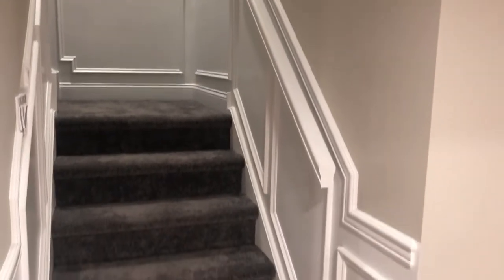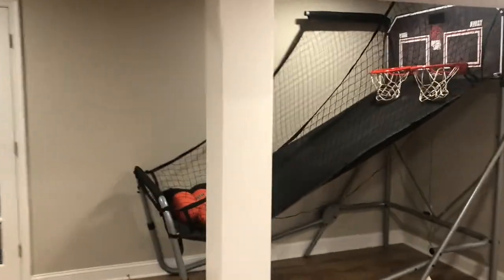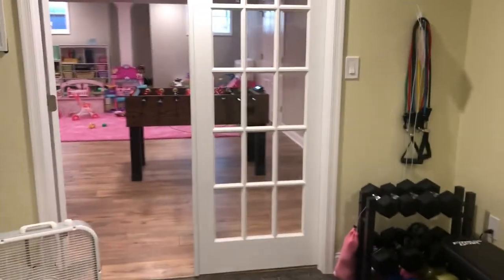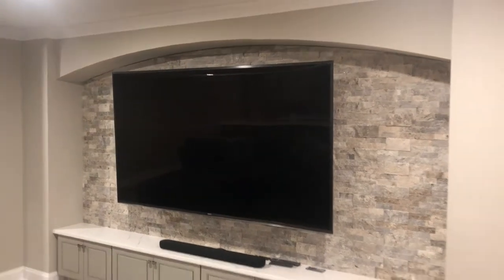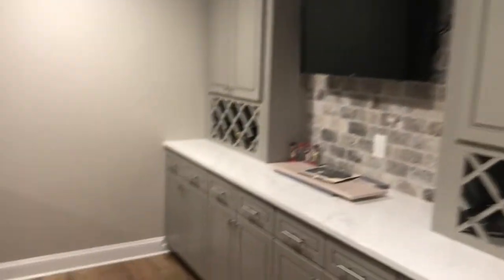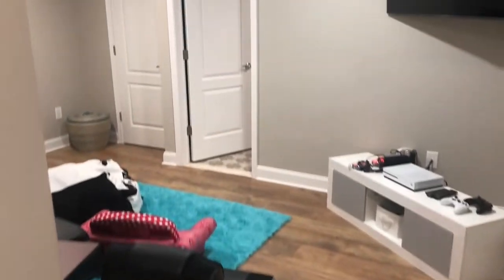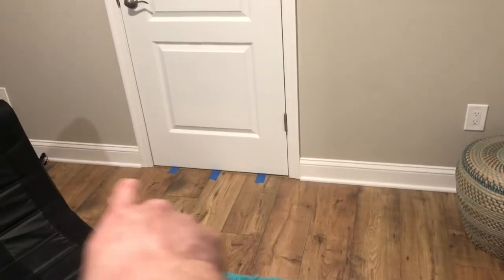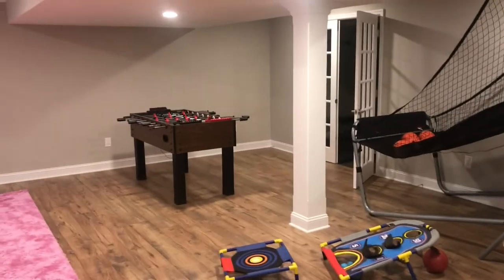Mount Laurel Finished Basement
1800 sq.ft. of finished space to include a  home gym, full bathroom, game room, kid's play area, living room and a full wet bar!